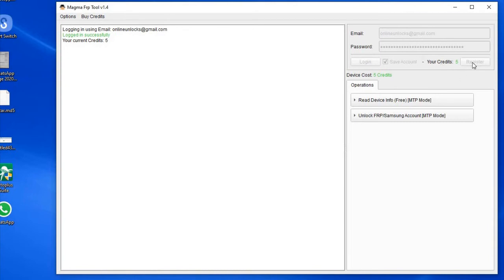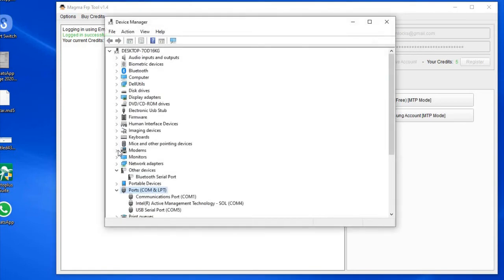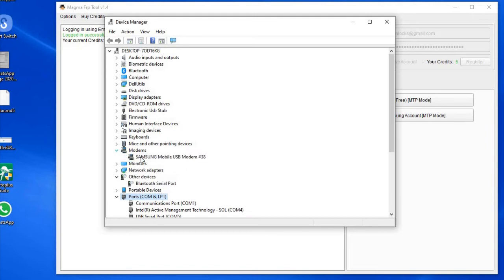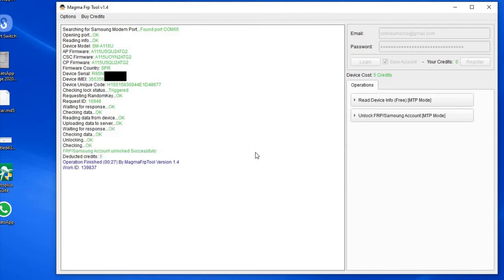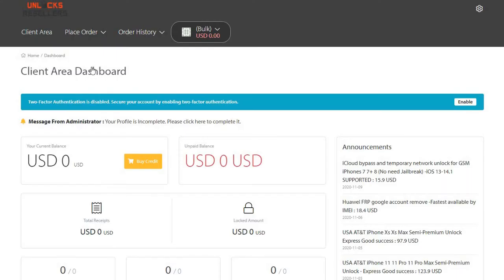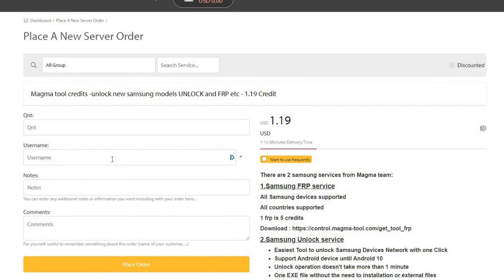The best professional Samsung FRP google account removal tool -all models worldwide supported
The Magma tool FRP software supports all Samsung models from any country worldwide no matter the phone software.It is a very fast, cheap, and easy to use a professional tool to remove google account from any Samsung device.
This method and software is made for gsm professionals, phone technicians that work in a mobile phone shop,a phone repair shop,are phone resellers or have an unlocking website. If you are one of the above, please make an account on our reseller server and can order the credits t use this software in just a few minutes
If you forgot your google account password , need to reset the google password / remove the frp from your personal Samsung phone,or just bought a Samsung phone and it's locked by a google account can get the service and full support and guidance from other